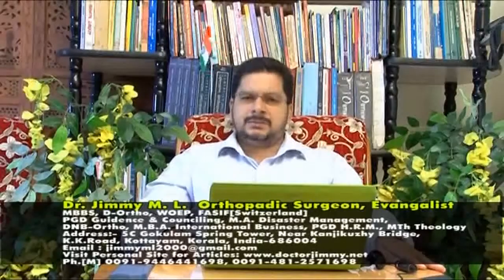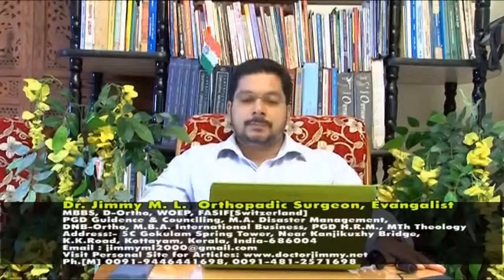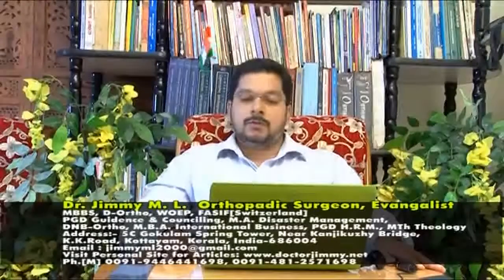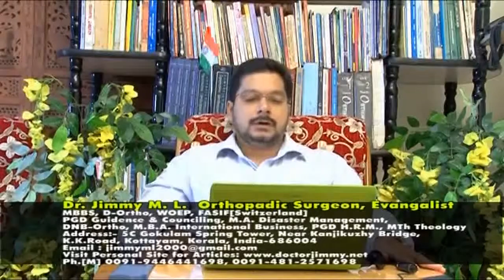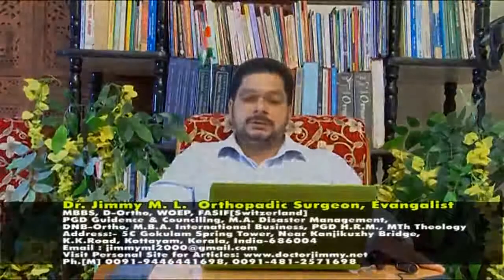ABOUT VERY USEFUL AND UNIQUE ORTHOPAEDIC WEB SITE ; IN ENGLISH (Managed by Dr Jimmy)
Forwarded by Dr. Jimmy M. L., MBBS, D-Ortho, WOEP, FASIF (Switzerland), PGD Guidence and counciling, M.A. Disaster management, PGD Human Resource Management,Completed MBA International business (awaits results) and DNB-Ortho courses, Now studies and MTh Theology(on line course) and PDG Sociolgy of health, Orthopaedic surgeon, Conducts christian, social service activities and medical seminars, evangalist and runs web sites, Native place; Moyalan house, M.G. Road, Thrissur-4, Kerala, India, Now resides at 5 C Gokulam spring tower, near Kanjikuzhy bridge, K.K. Road, Kottayam-4, Kerala, Phone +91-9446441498, 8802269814, 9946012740, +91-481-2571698, Email; , Personal web site of Dr. Jimmy M.L. is The site contains links to face book, articles, revelations, seminar reports, consultation times, family photographs, family souvenir 2010 and other important sites managed by Dr. Jimmy M. L. as given below.A). Medical site - 2000 medical, orthopaedic B). C). Archive site of Kerala orthopaedic Association 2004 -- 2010. It was managed by Dr. Jimmy as State I.T. Secretary A). Twitter link of ABOUT VERY USEFUL AND UNIQUE ORTHOPAEDIC WEB SITE; IN ENGLISH (Managed by Dr. Jimmy M. L), , Face Book link; contains around 100 videos on activities of Dr. Jimmy including around 15 T.V. Programmes and other useful videos and around 400 useful favorites video links.